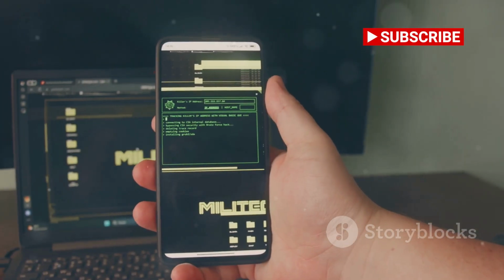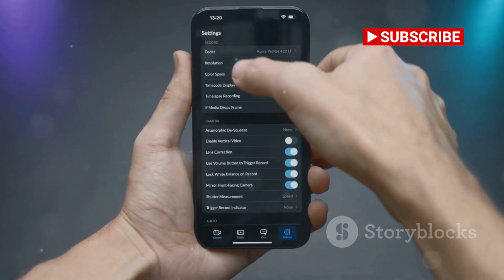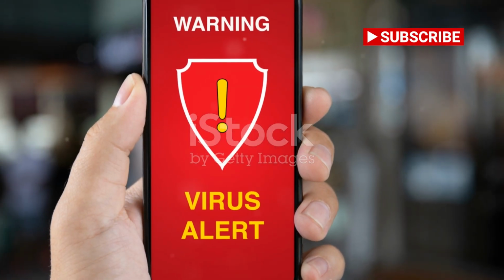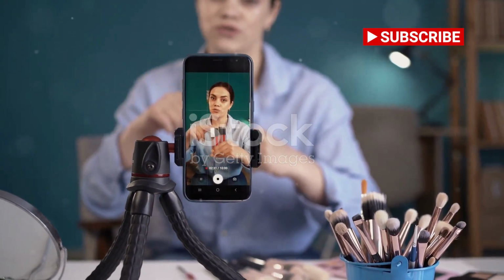Unlock Your Android's Potential with Custom ROMs!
Are you ready to take your Android experience to the next level? In this video, we dive deep into the world of Custom ROMs, showing you how to transform your device into a powerhouse of performance, customization, and new features! 🚀✨

🔍 What You'll Learn:

What Custom ROMs are and how they work
Step-by-step guide to installing a Custom ROM
Top ROMs to try for enhanced speed and battery life
Tips for backing up your data and avoiding common pitfalls
Whether you're a tech newbie or a seasoned pro, this video is packed with valuable insights that will help you unleash the full potential of your Android device! 📱💪